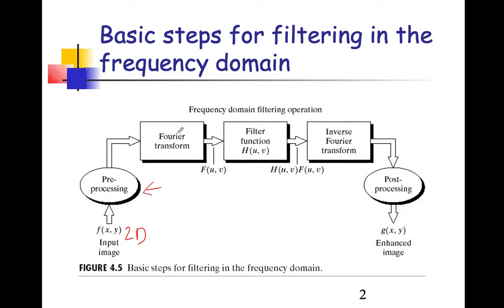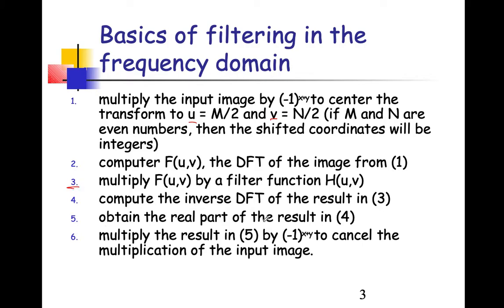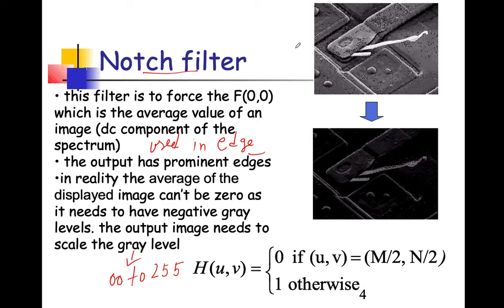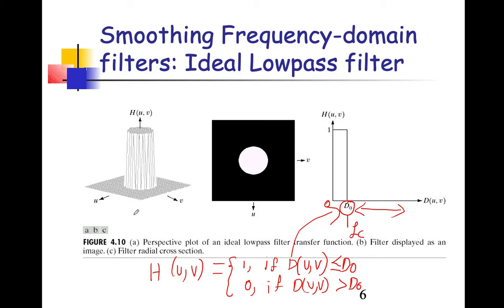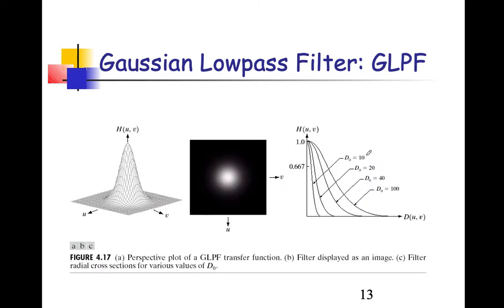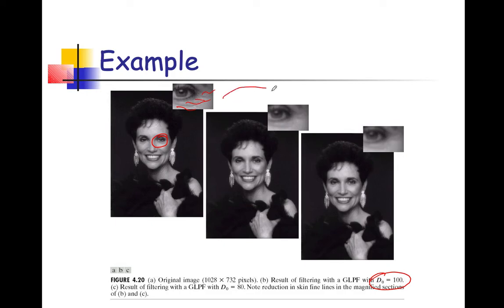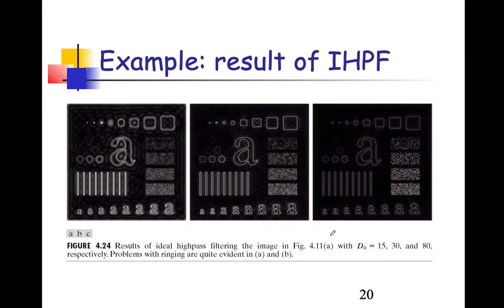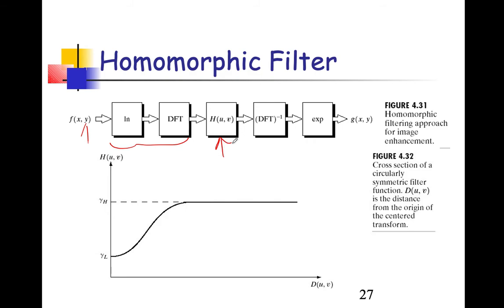Digital image processing 17EC72-VTU,SVIT,PAVAN KUMAR E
MODULE-2,Frequency domain filtering